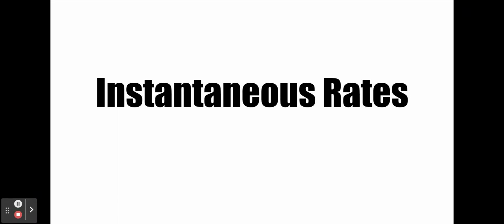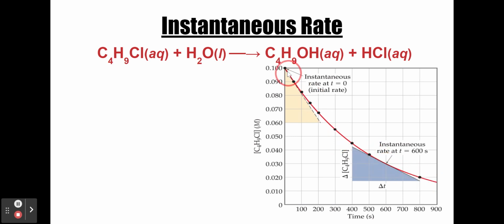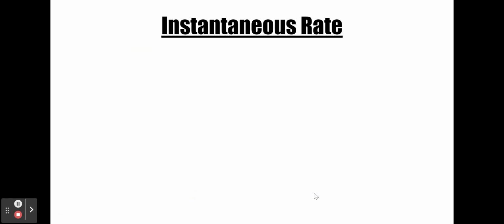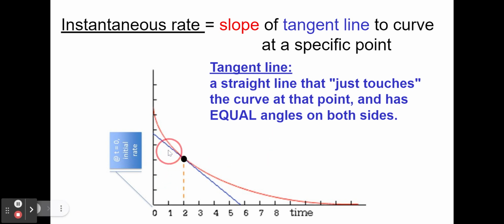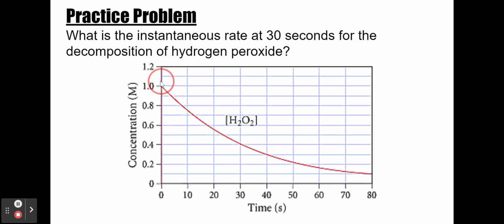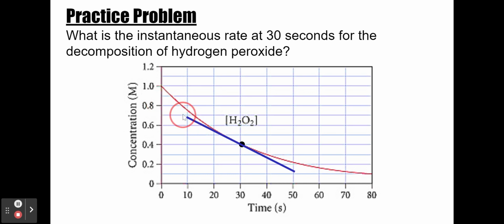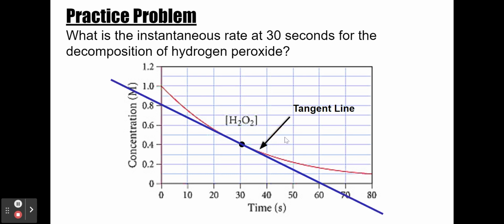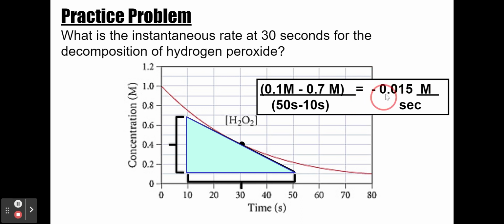An Introduction to Kinetics: Instantaneous Rates